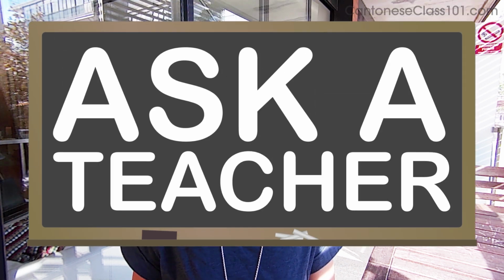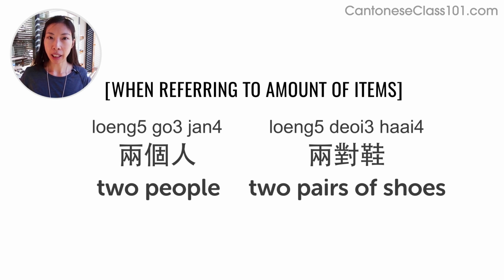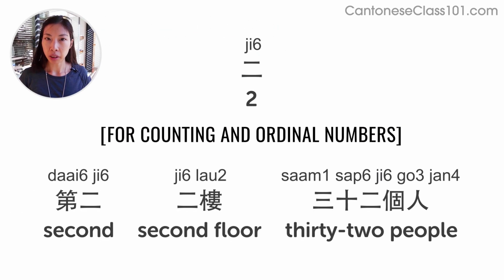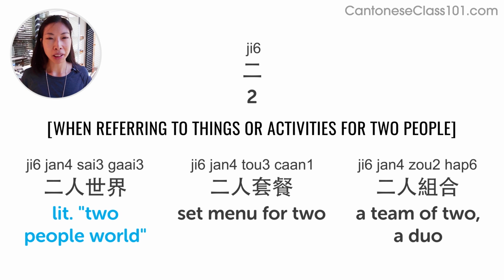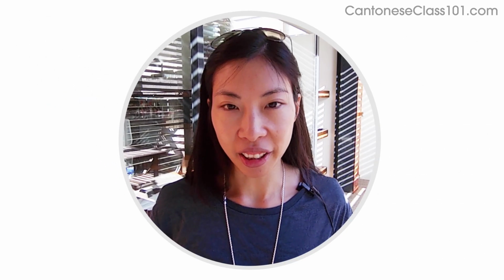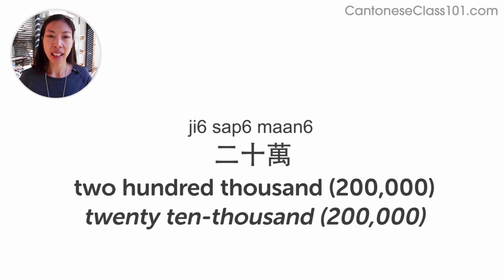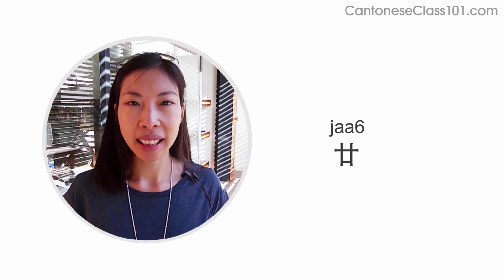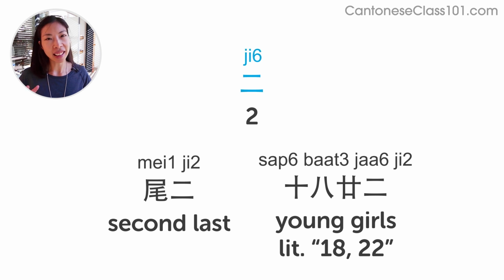Is the Number “2,” 二 (ji6) or 兩 (loeng5)? | Ask a Cantonese Teacher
Save 20% on FULL Access to CantoneseClass101 with your YOUTUBE coupon for All subscriptions

In this lesson you will learn about the number 2 in Cantonese.